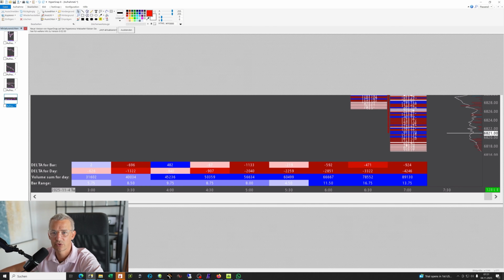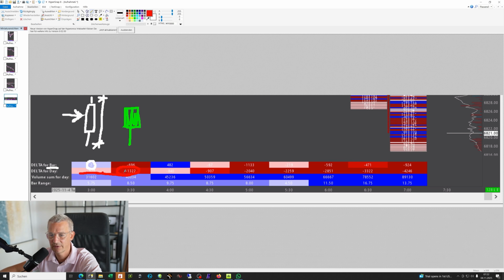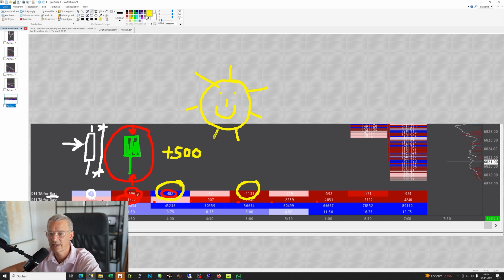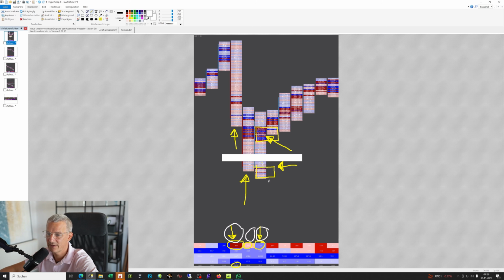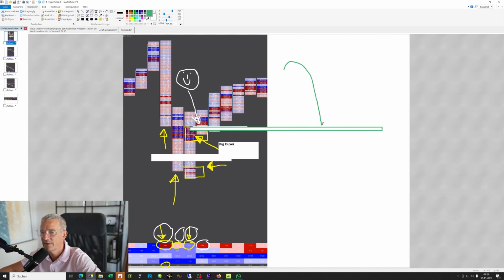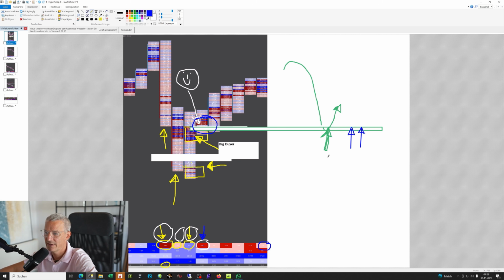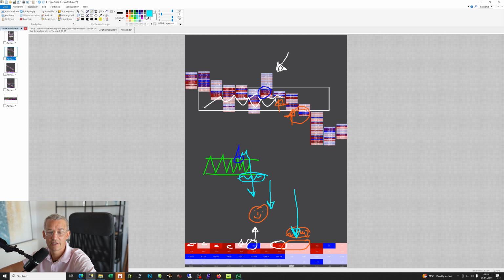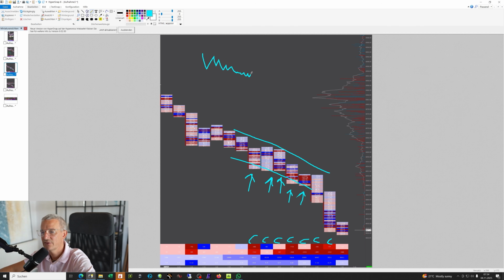The BEST Trading Indicator? World Champions reveal the secret CVD Strategy.